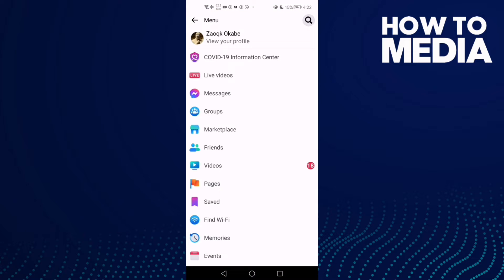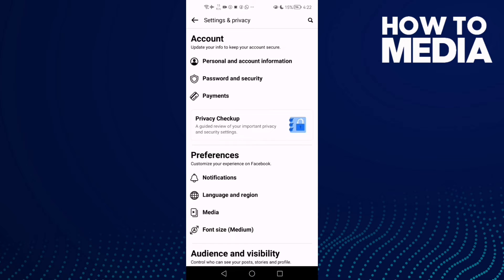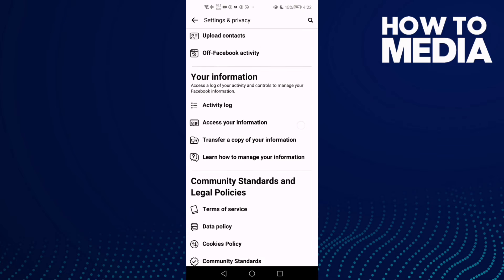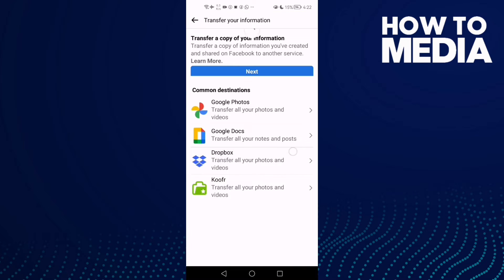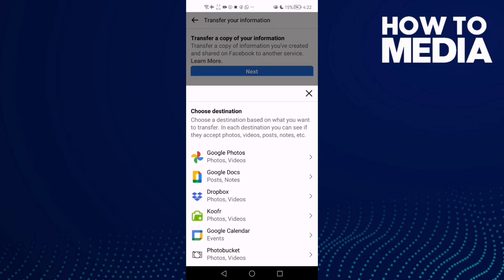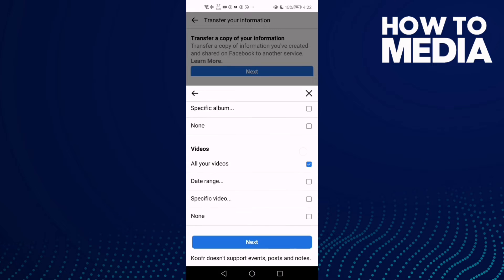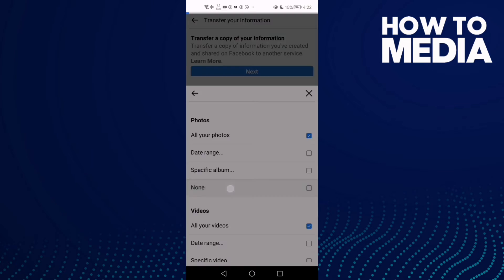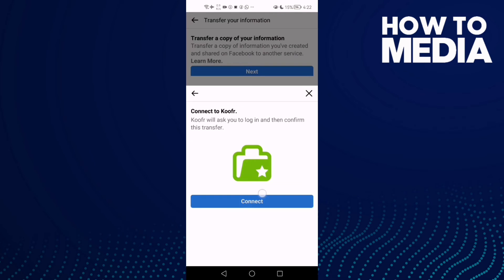How to Transfer Your Videos To Koofr on Facebook Lite App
in this video we discuss :